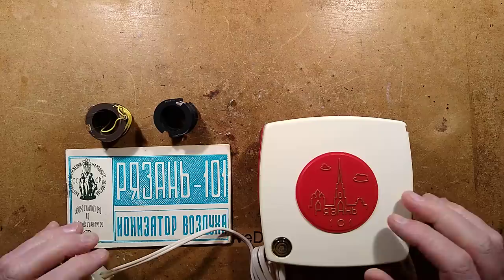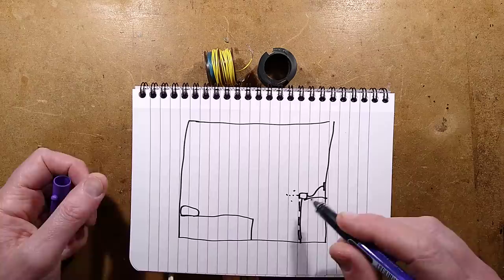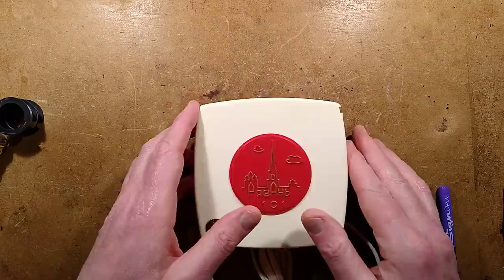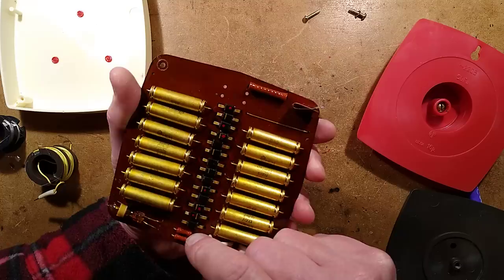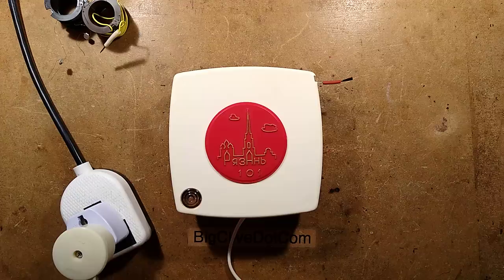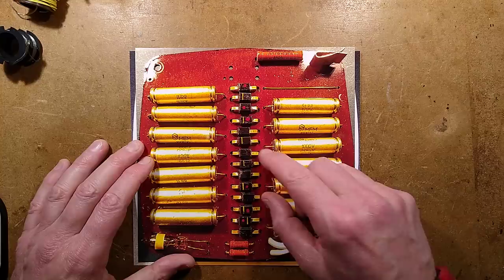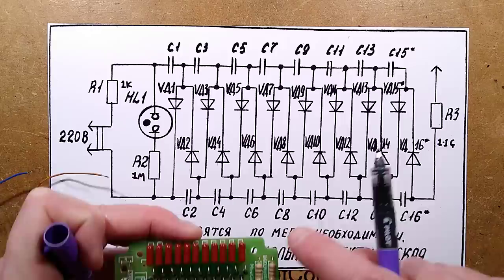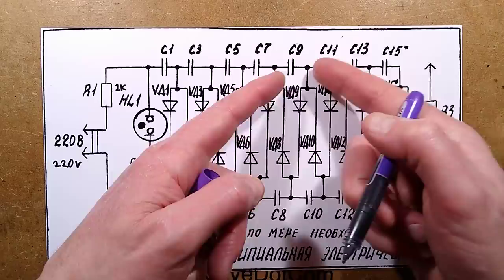Inside a soviet ionizer from 1990 (with schematic)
Such an odd thing.  Very similar circuitry to a classic needle ioniser, but uses a long linear emitter wire instead.  The circuitry has a nice soviet feel to it, with very chunky Russian components that seem a bit retro compared to UK ionisers from the same era.

Ionisers are blighted by a history of bad marketing that makes bold claims of being "air vitamins", and implies that the units will resolve many health conditions.  In reality, the main function of ionisers is to put a charge of electrons into the air like static electricity, causing airborne contaminants to precipitate to grounded surfaces like walls and floors.

The classic desktop ioniser makes a huge mess due to the contaminants in the air settling in its vicinity.  Many people stop using them because of the apparent mess they make, without realising that it's there because the unit is doing its job.
They are best suited to smaller areas with low air throughput, are silent and use such a low amount of power that they effectively cost nothing to run.

I'd guess one of the main advantages of the Ryazan 101 ioniser is that it's long emitter is far enough away from walls to precipitate that dust out in a more subtle manner.

Incidentally, the ioniser PCB of my own that I showed is now a free PCB at JLCPCB (Not a sponsor.)  Note that it is only suitable for 220-240V countries though.

It seems appropriate to mention it here since it was inspired by the Chizevsky ioniser and can be used as the power supply for the "Russian Nuclear Corporation" ozone generator.  (Produces very low levels of indoor ozone that emulate natural outdoor levels.)